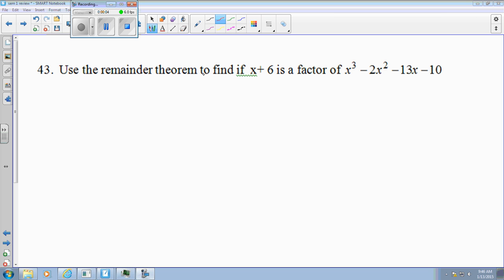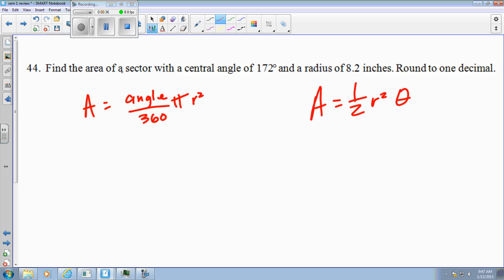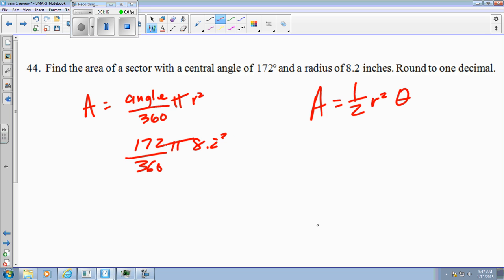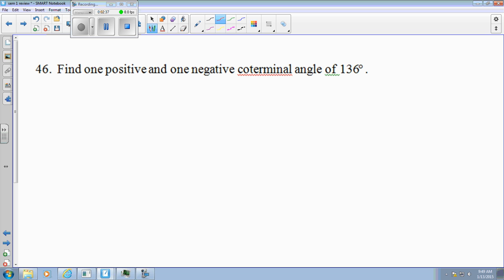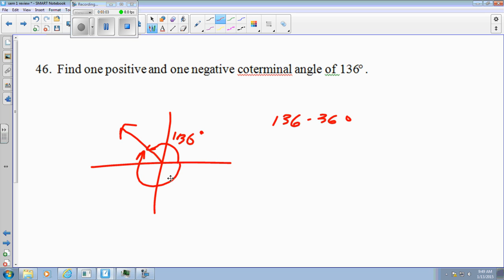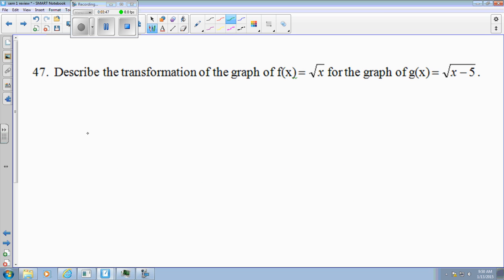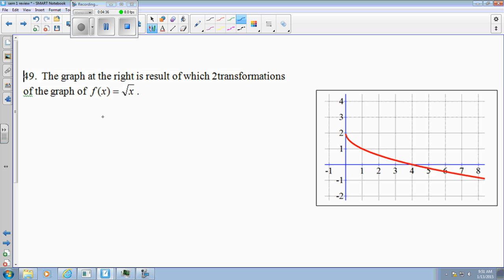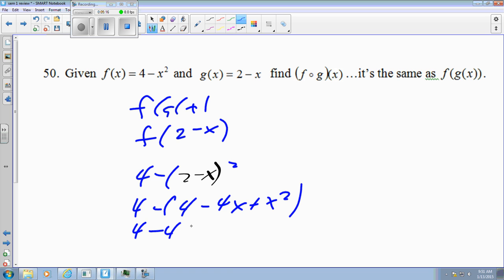Math AN 1st sem review 43 50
questions from 1st semester review.